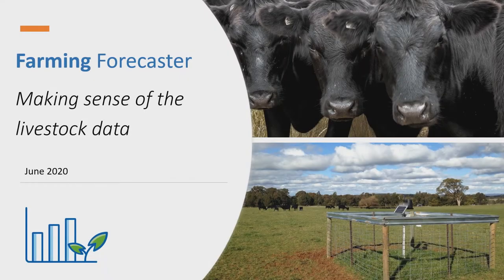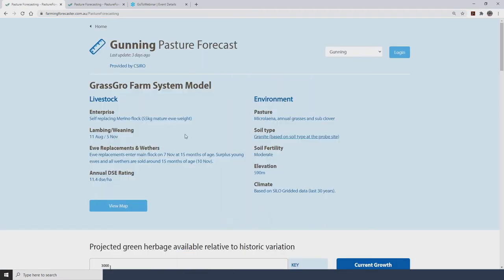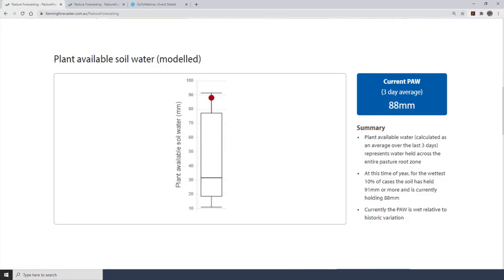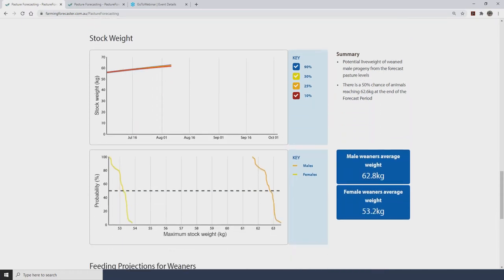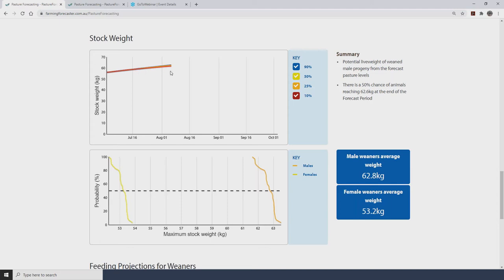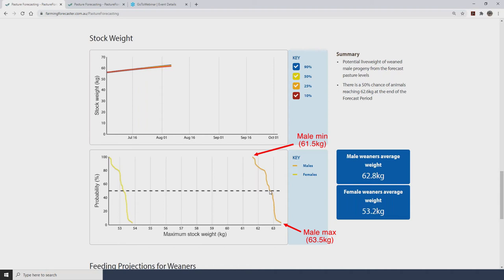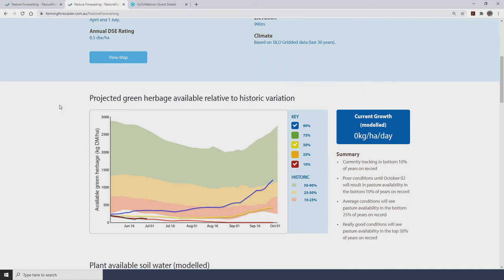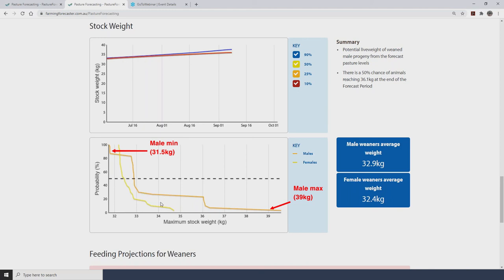Making sense of the livestock data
Farming Forecaster also provides information around current livestock condition and predicted livestock performance during the next 3-4 months. Like the pasture forecast, this information is also produced by the GrassGro model and can provide an insight into whether breeding stock are on track to meet joining weights, if supplementary feeding is likely to be required (and amounts) etc.